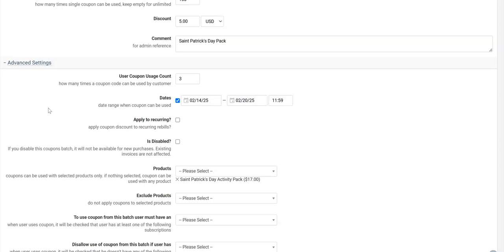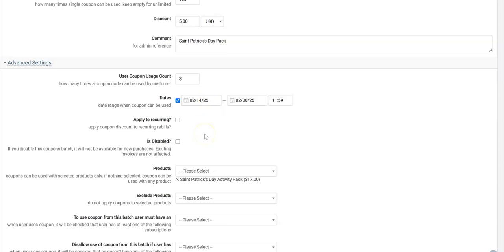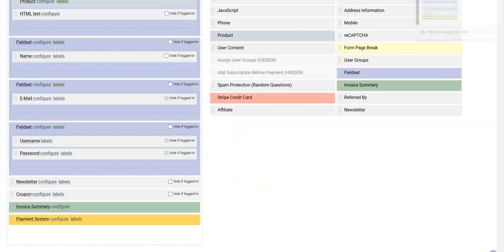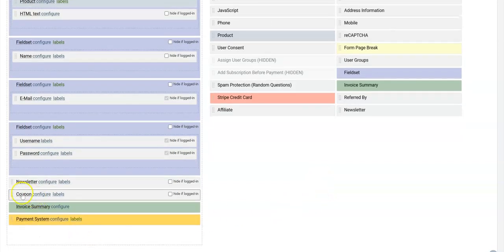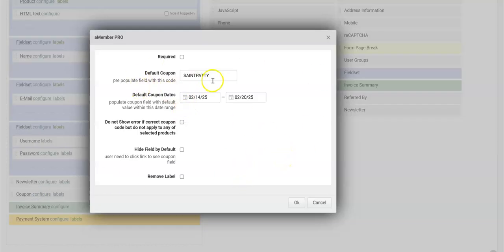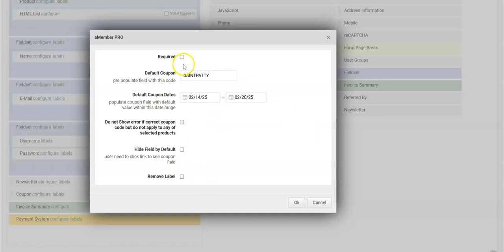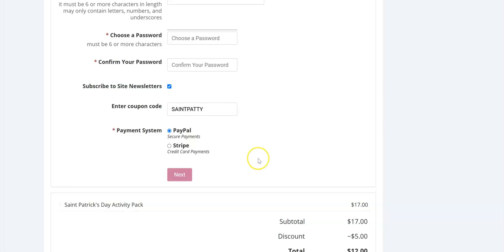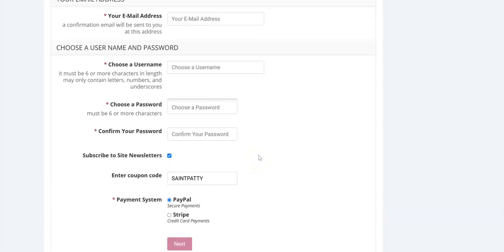Amember Tips Auto Populate Coupon Codes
Here's a quick Amember Tip - save your customers from having to remember your coupon codes. Follow these simple steps to have your coupon auto populate on your forms for your discounts and specials.

Need more tips and tricks join our Createful Journals Business Hub to get monthly discounts and content aimed at the admin side of your business.